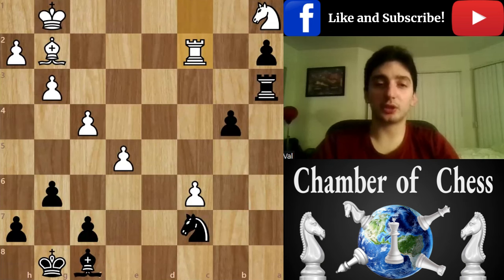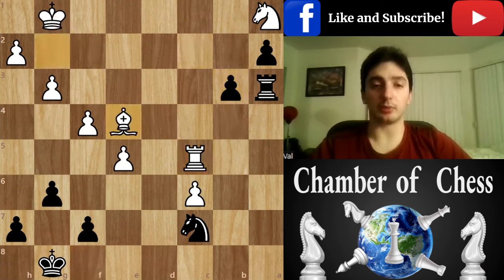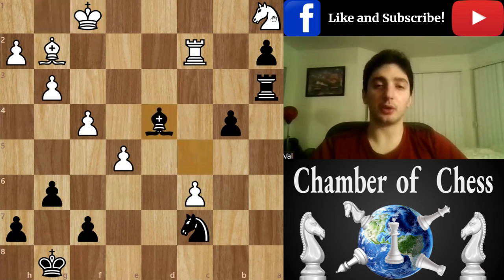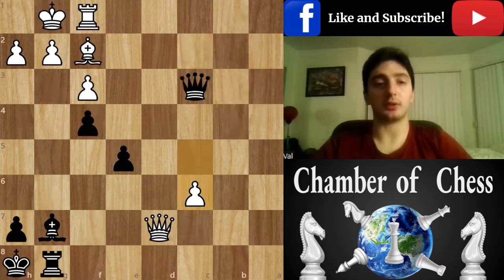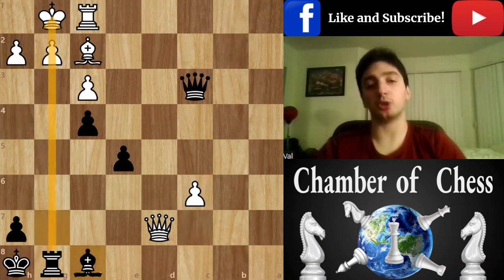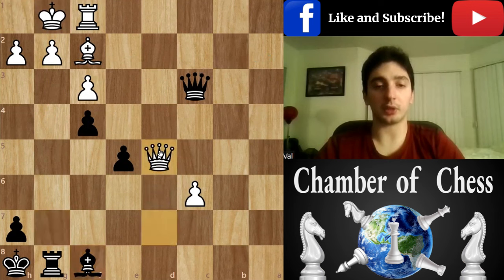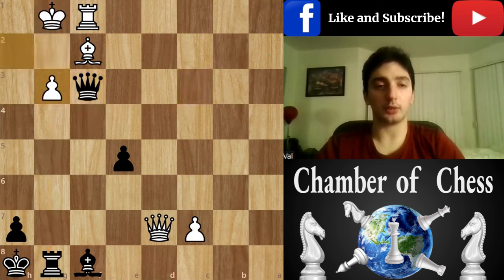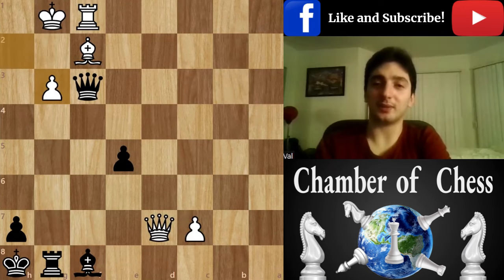Epic Chess Puzzle | The Move That Will Leave You Speechless!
Welcome back to the Chamber of Chess! Have a look at the puzzle we prepared for you taken from Val's game played on chess.com. At the beginning of the video, we will go over the answer to the last video's puzzle. Next, we will show you a new puzzle. Think about the position and write your answer in the comments. We will shout out to those who write the correct answer. We will share the answer in our next video. All fans are welcome to visit our first free chess class. Please leave your feedback in the comments!

00:00 - Intro
00:03 - Puzzle's Answer
00:38 - New Puzzle
01:28 - Outro